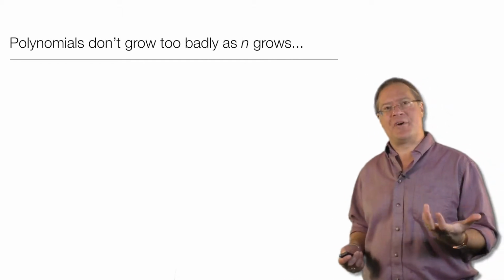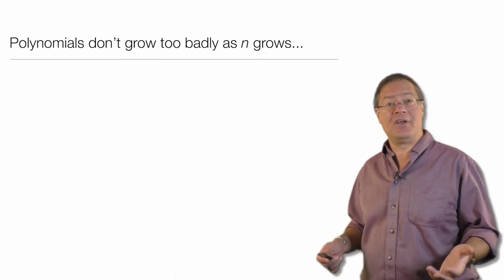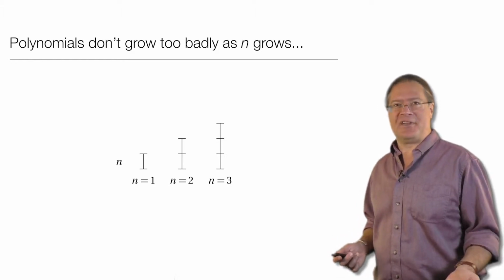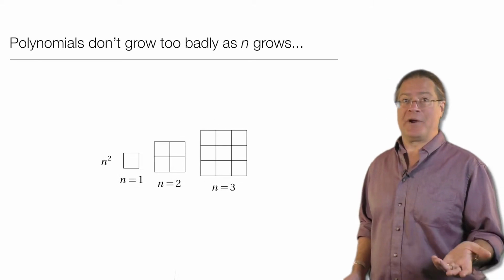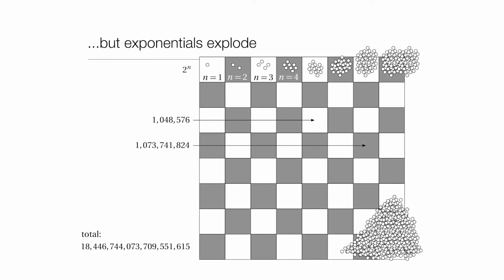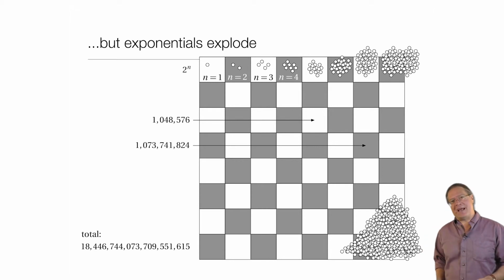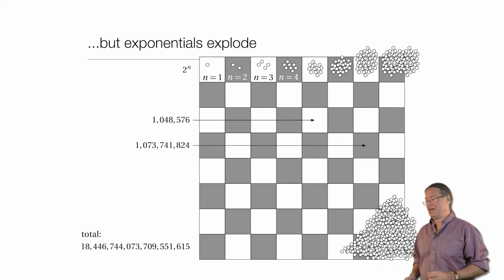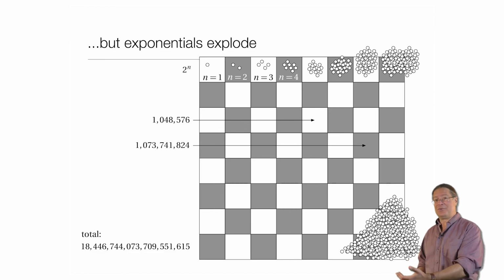Computation in Complex Systems: Easy & Hard : Polynomials vs Exponentials